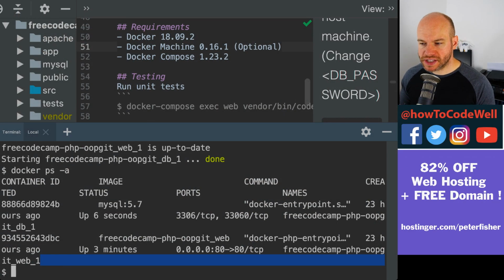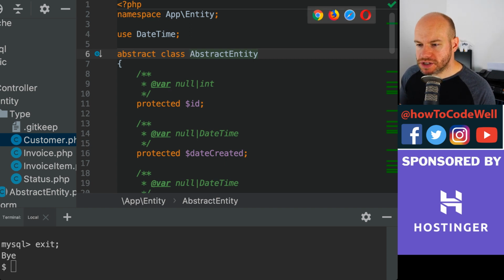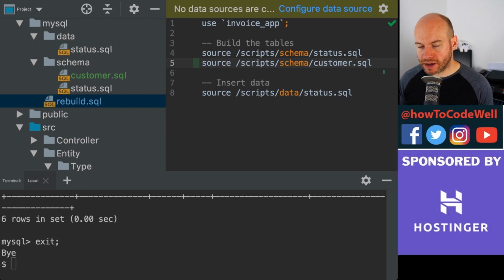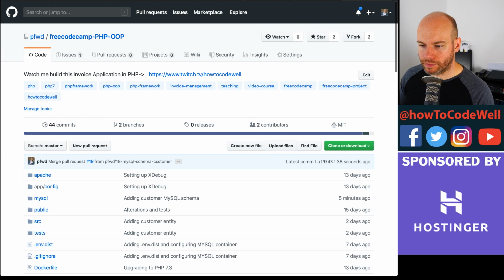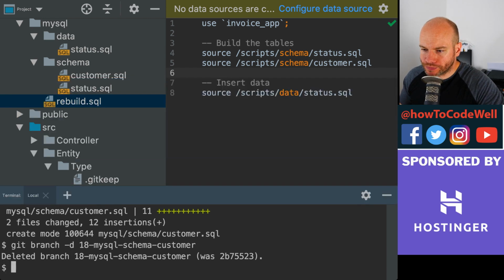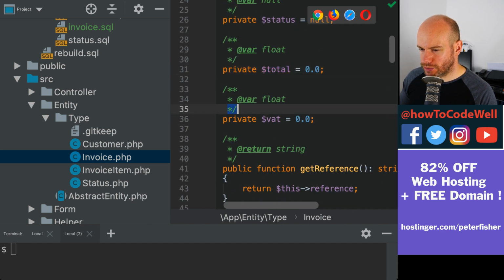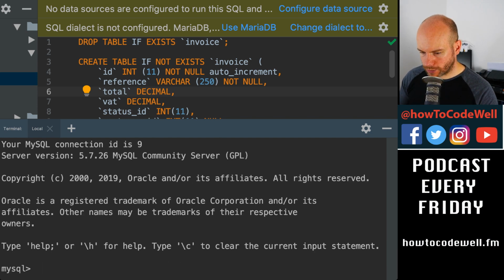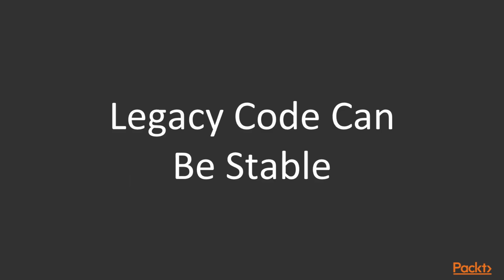Live PHP Coding Stream #21 Creating OOP course for FreeCodeCamp - Building the MySQL Customer Schema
In the 21st live coding stream in this OOP PHP framework series I start to build the MySQL schema for the customer table and I fixed the docker container scripts.

Also mentioned in this stream is my newly released Python Clean Coding course from Packt Publishing